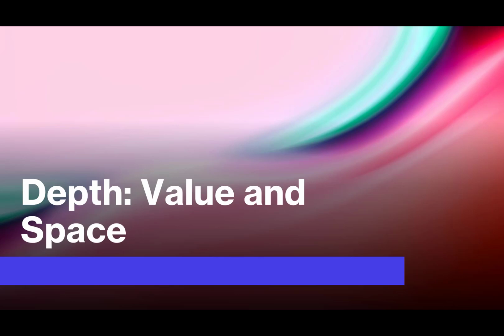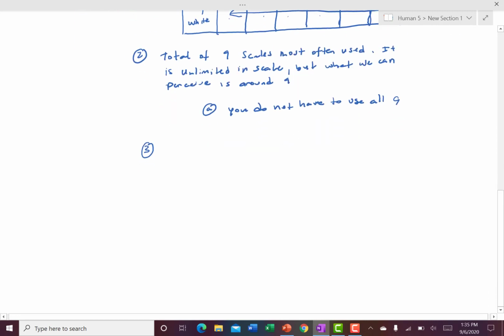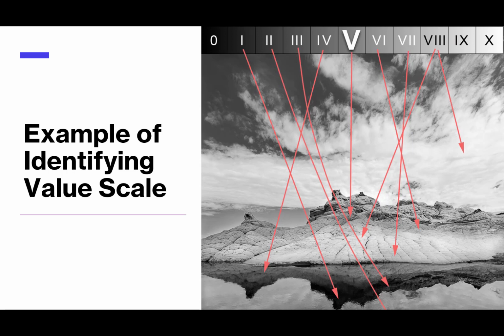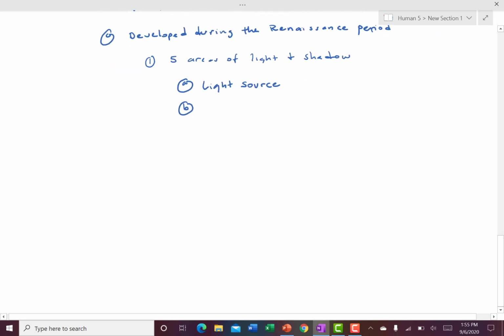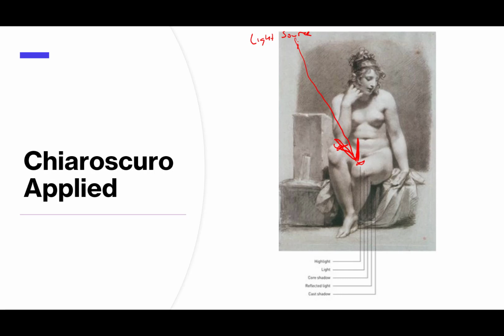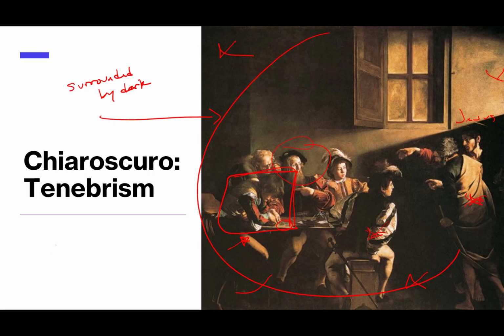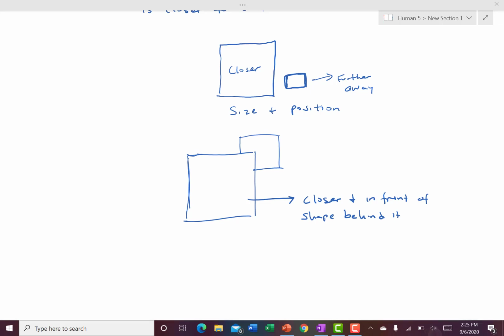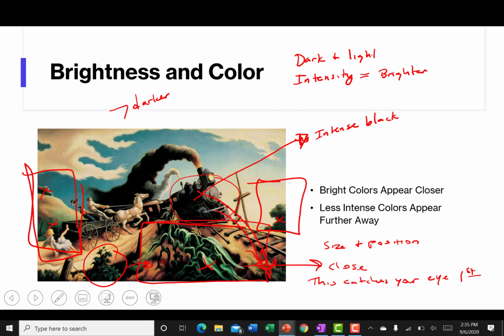Depth: Value and Space